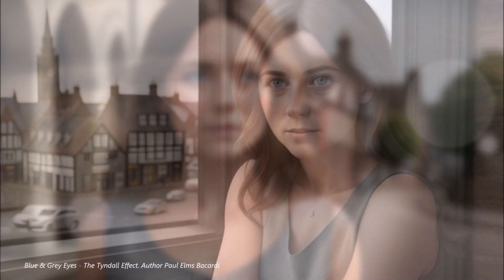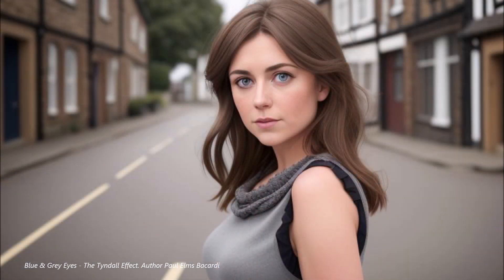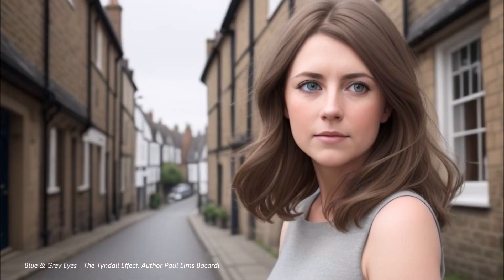Blue & Grey Eyes The Tyndall Effect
The provided information by Paul Elms Bacardi explains why a person's DNA results might indicate blue eyes when their eyes appear grey. The text highlights that DNA tests for eye color often focus on primary genes associated with melanin levels, which are similar for blue and grey eyes. However, other factors like light scattering and minor gene variations can also influence eye color, leading to a grey appearance even if a person has the "blue eye" genetic markers. The text also emphasizes that eye color exists on a spectrum, making it difficult for tests to always distinguish between subtle variations.